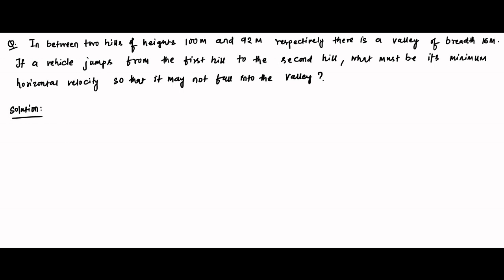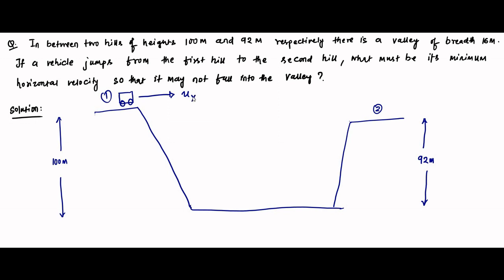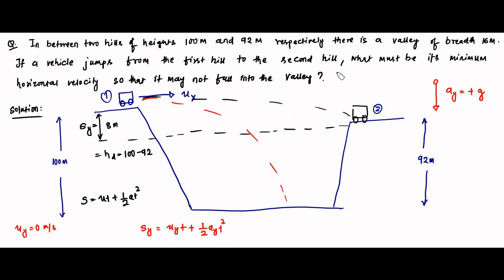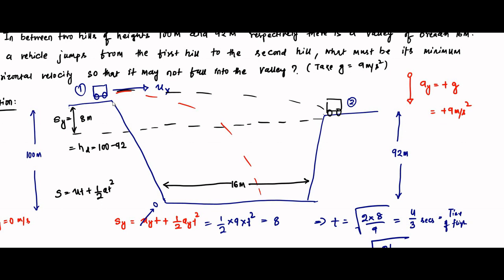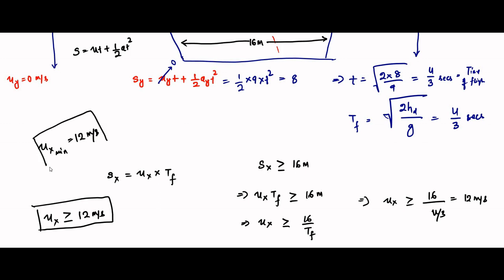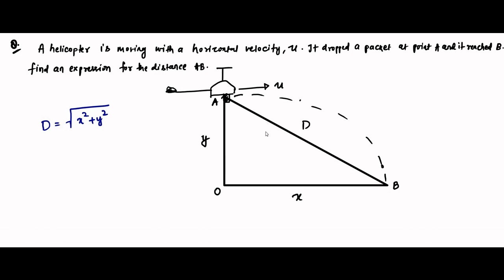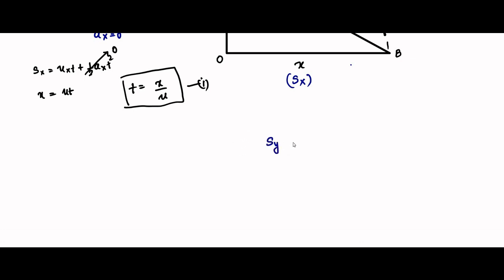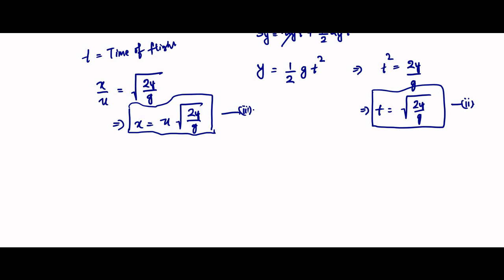Projectile Motion | With Horizontal Projection | Questions 4 | Mechanics